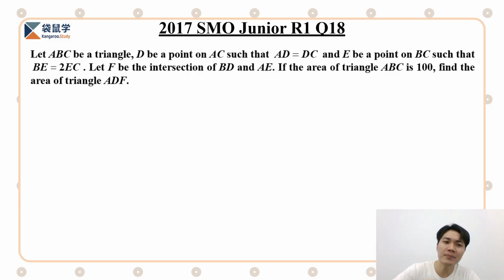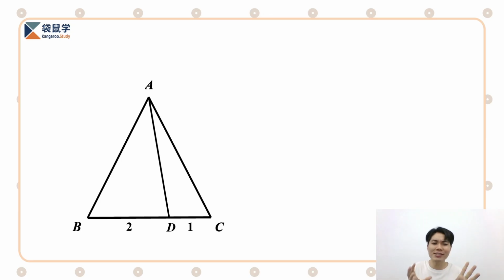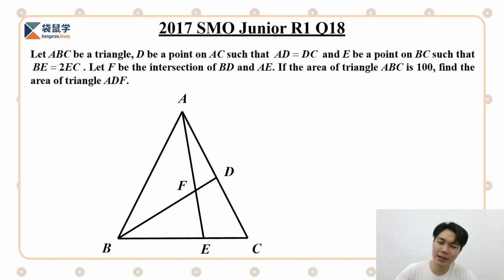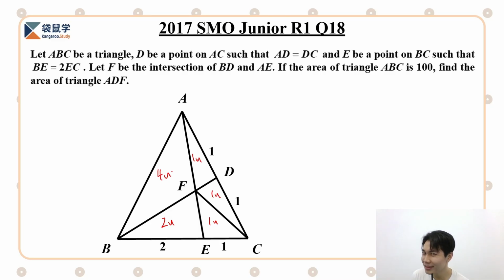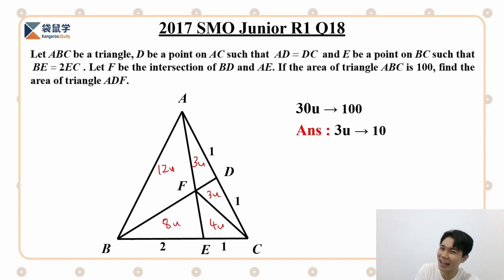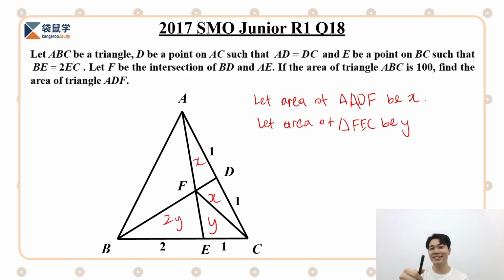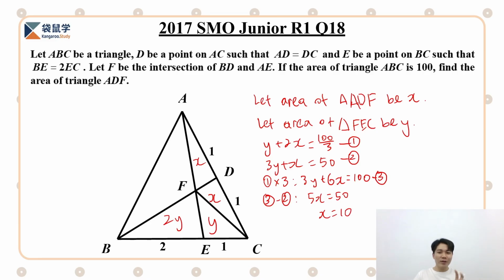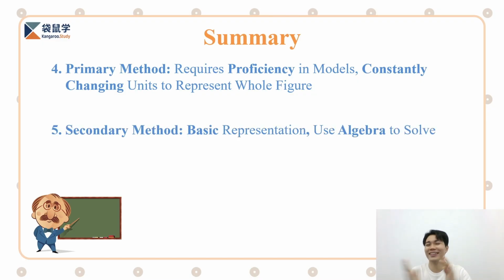Mastering S1 Math Geometry Topic 5 Q9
To support the recent release of *Mastering S1 Math: Geometry*, we’ve created a video explanation series to help students tackle the more challenging problems in the book and thoroughly understand the key concepts. Follow along with us and strengthen your mastery of Secondary 1 geometry!📖✏️

📌 Join our study group to access more free resources and connect with students, parents, and teachers from various secondary schools